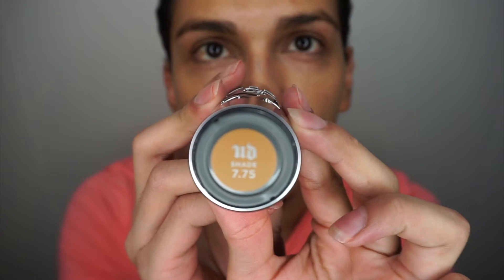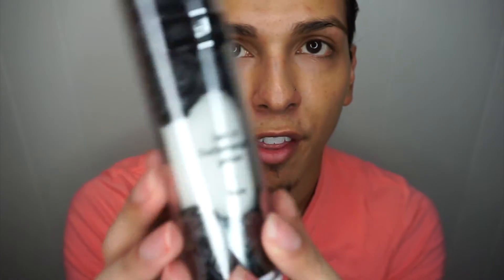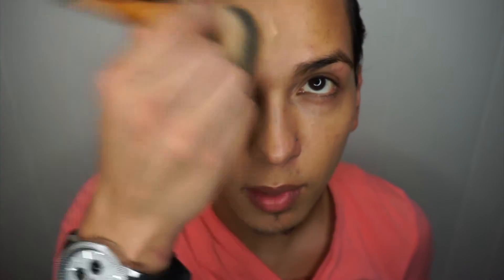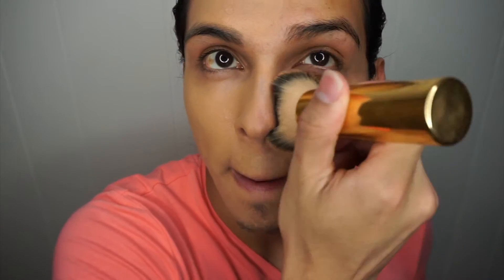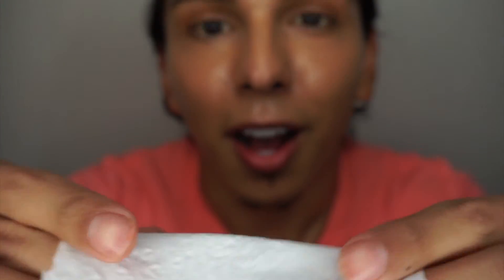URBAN DECAY ALL NIGHTER FOUNDATION! DEMO+ AL DAY REVIEW+WATER TEST